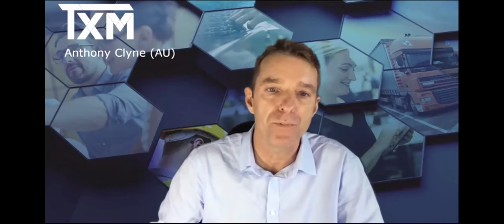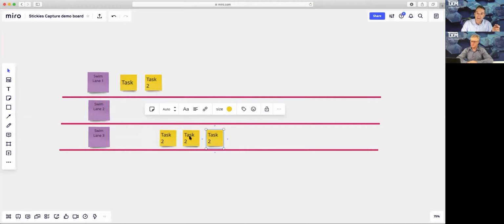TXM Television - Episode 32 - Using Miro & Preparing Projects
TXM Television Episode 32 featuring TXM Consulting Director Anthony Clyne & TXM TV Regular Senior Lean Consultant Rob Chittenden.

In Episode 32 the Anthony & Rob will delve into Lean Tools and their merits for cultural change.

Anthony covers the use of a new tool he has been using for Value Stream Mapping and Swim Lane Diagrams.

Rob delves into the topic of preparing for a project and how good preparation means an increased chance of success.